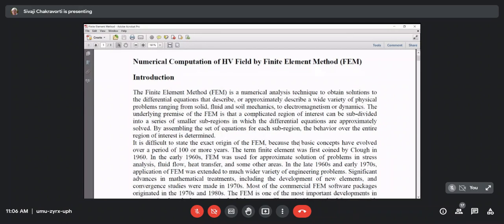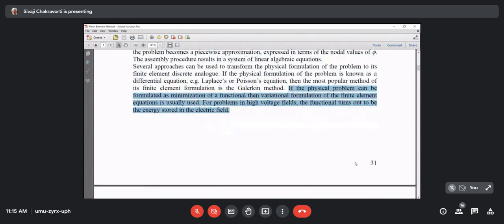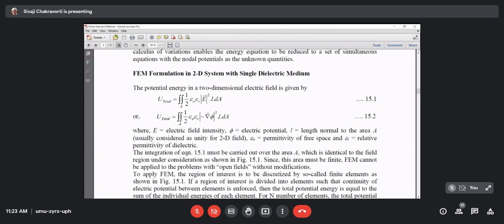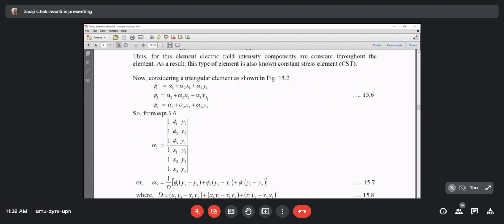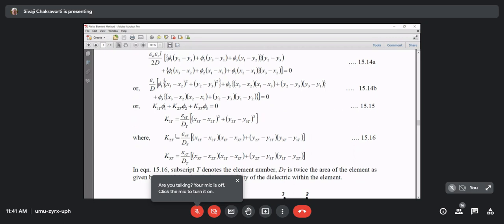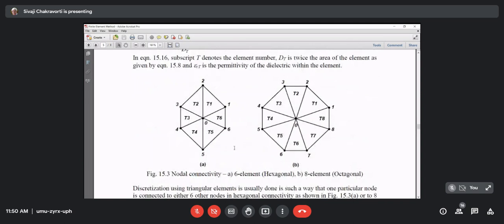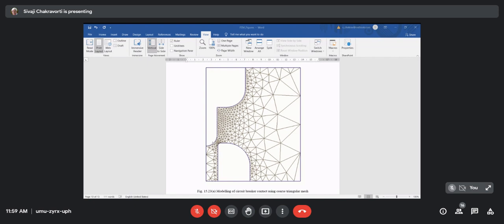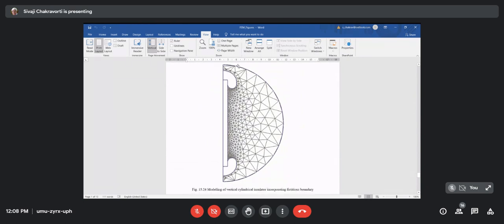High Voltage Elective ShC 23rd August 2021